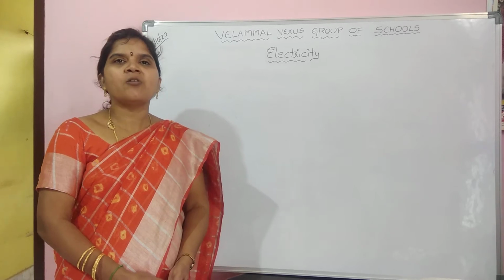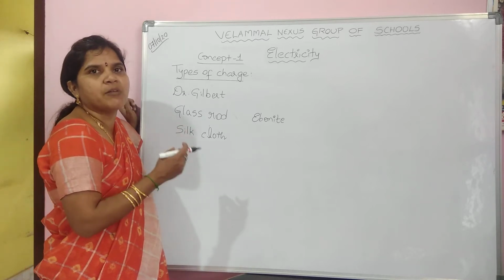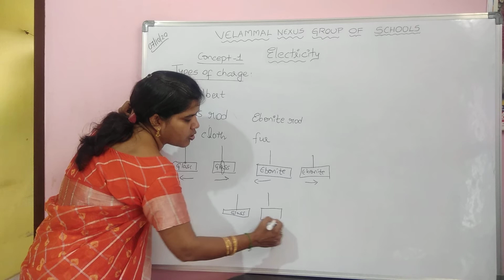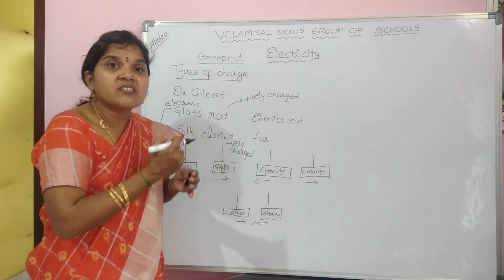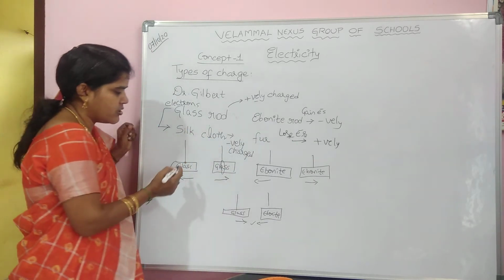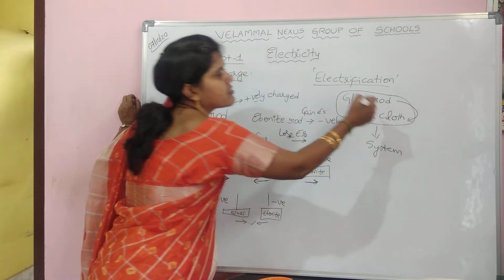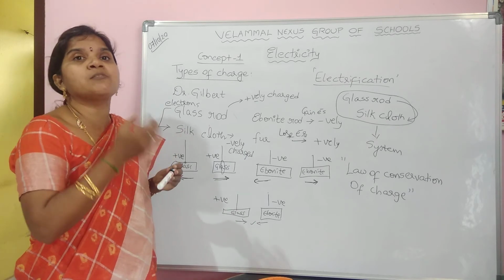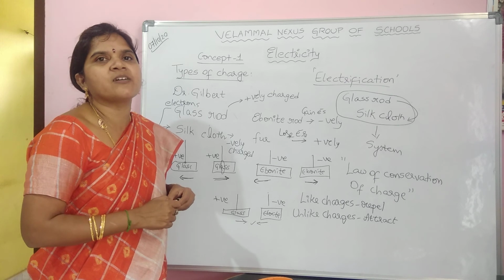Class 6 IIT Physics Electricity (CBSE & IIT) Day - 3 (07/10/2020).